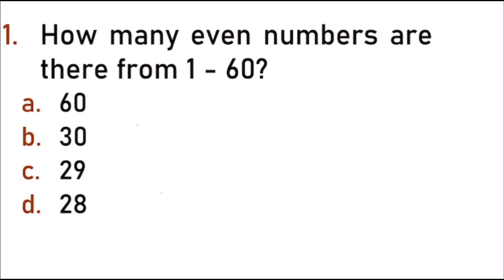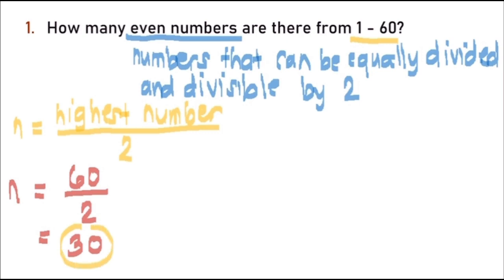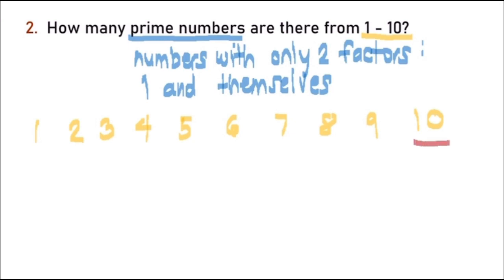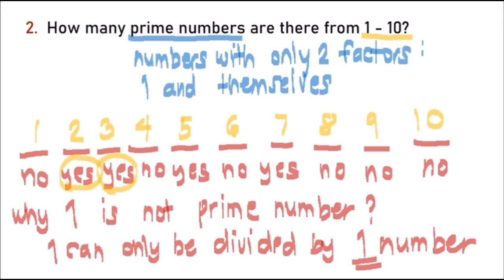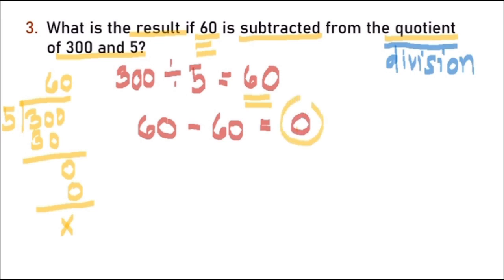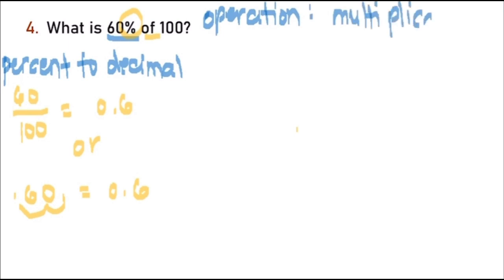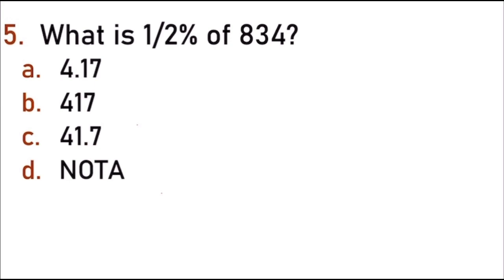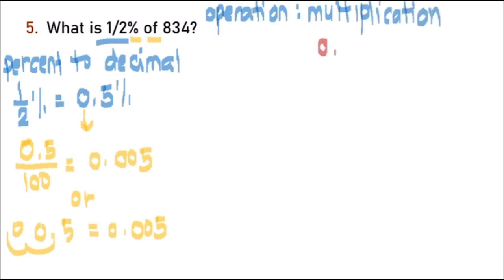Civil Service Exam Practice Test - Math Part IV (Online Mock Test)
Math Part I (Online Mock Test)

Math Part II (Online Mock Test)

Math Part III (Online Mock Test)

Percent Part I